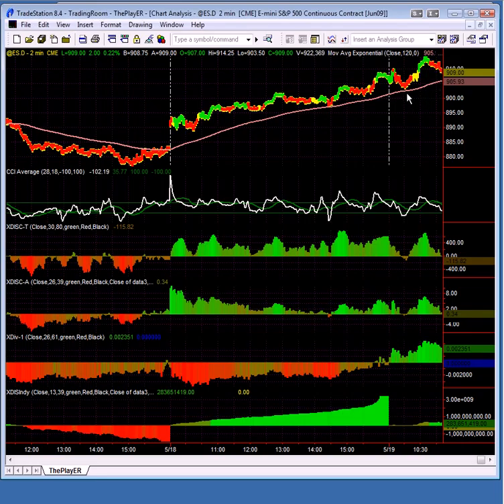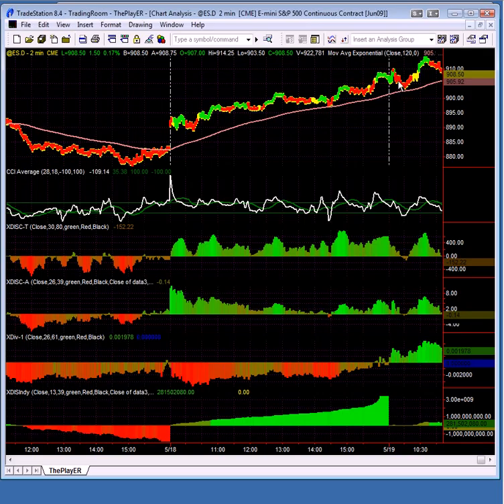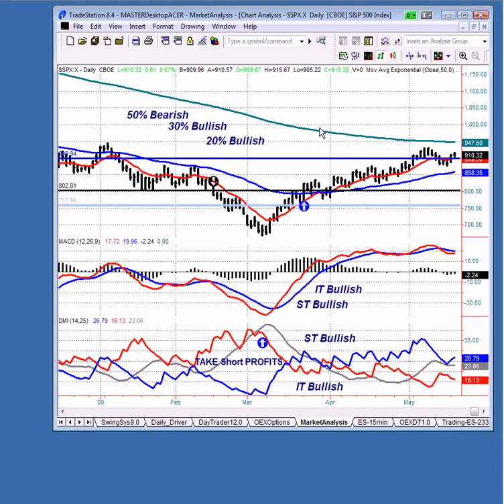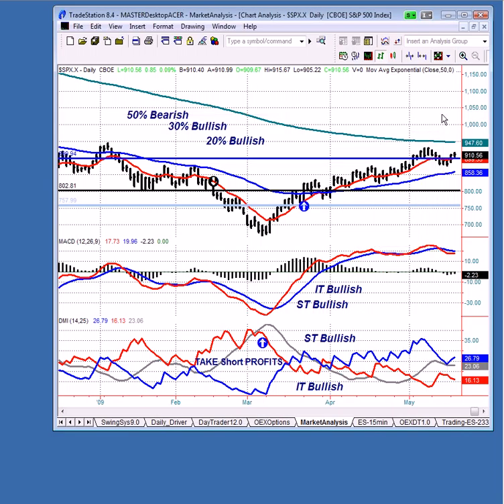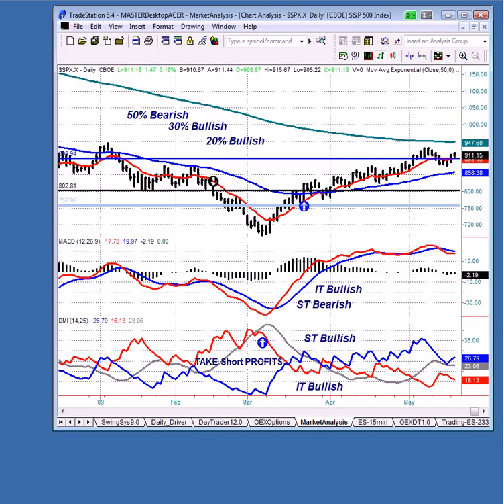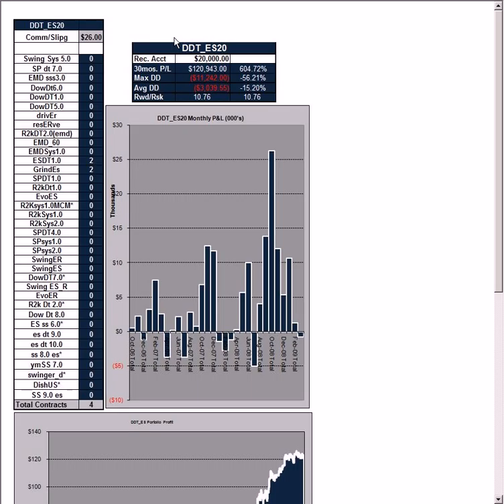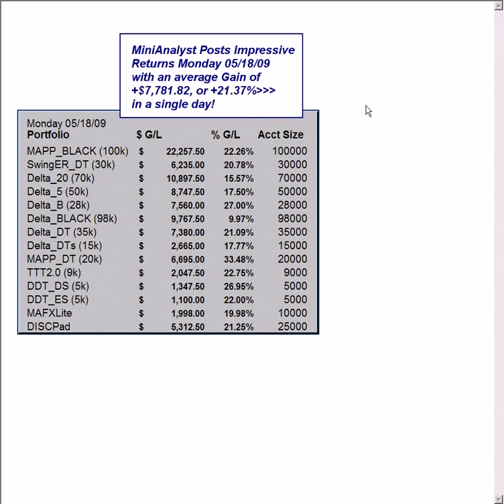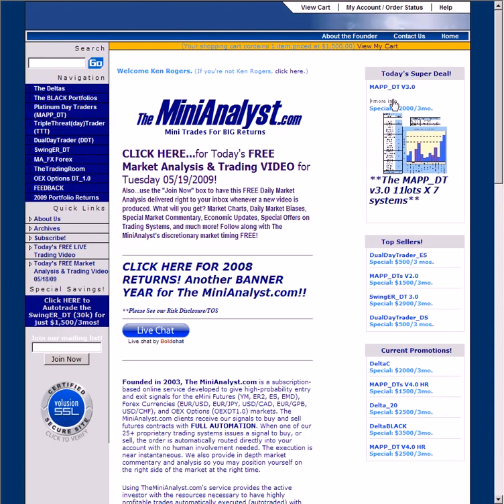Today's FREE Market Analysis & Trading VIDEO for Tuesday 05/19/2009!